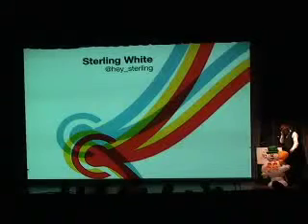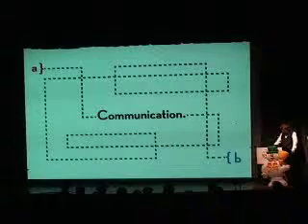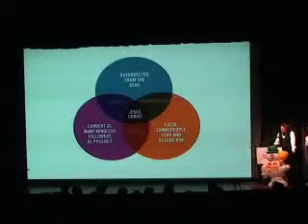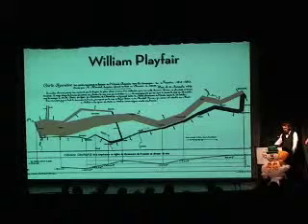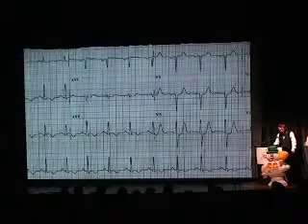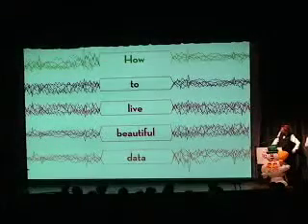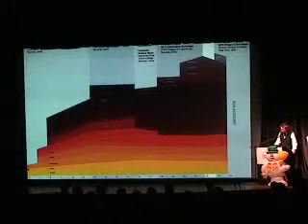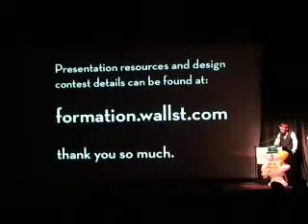Sterling White - Visual Storytelling with Beautiful Data - Ignite 13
December 8th, 2010 - The Boulder Theater